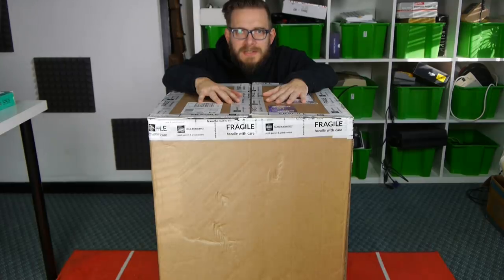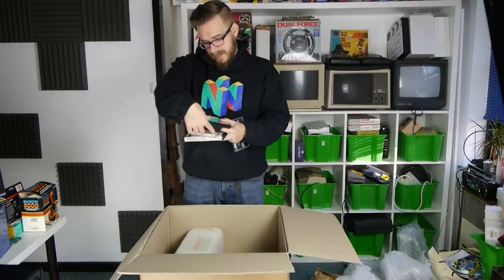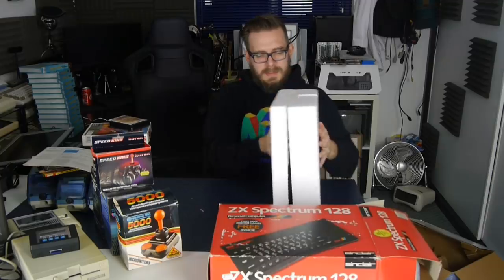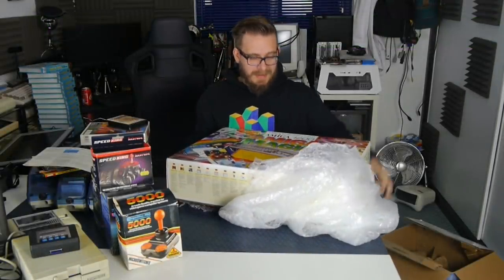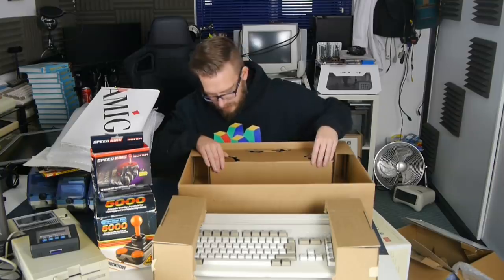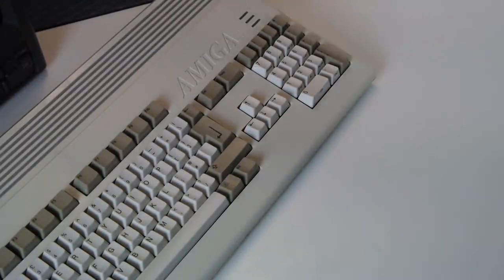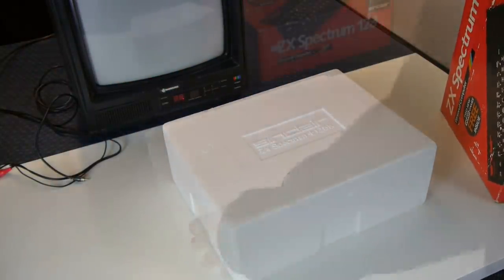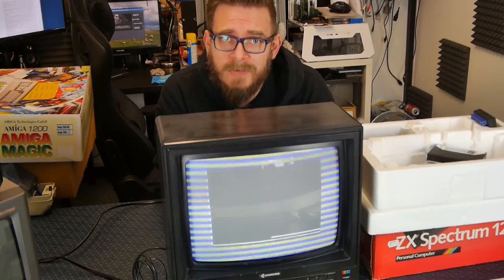Astonishing Auction Acquisition | Nostalgia Nerd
Auctions are dangerous. But sometimes, you can find a lot which is not only a good price, but holds items of incredible retro rareness. These two are definitely up there. You could say they're both AM-AZING and SPEC-TACULAR.

✊Support Me! ✊